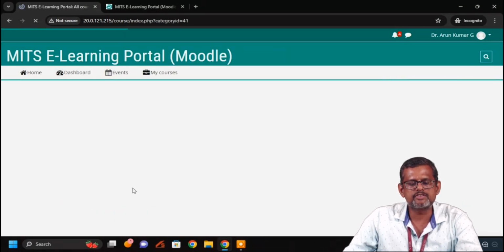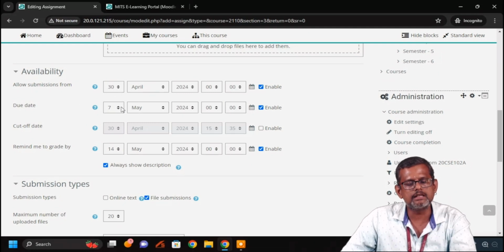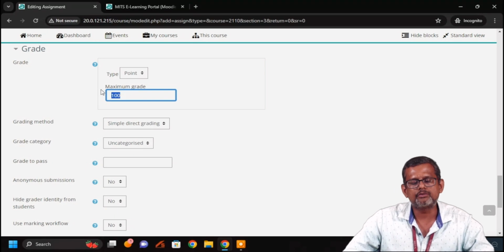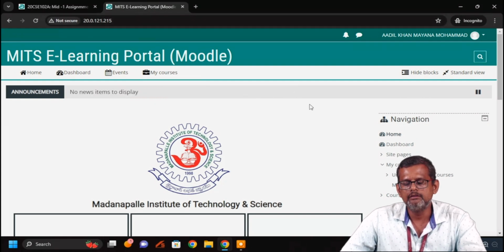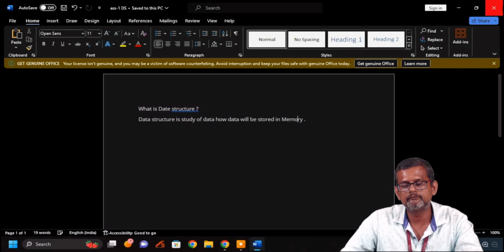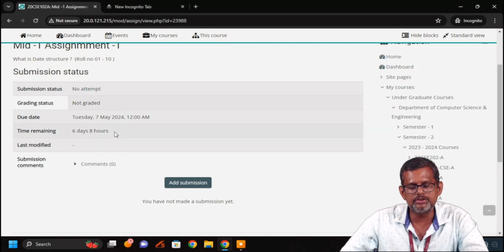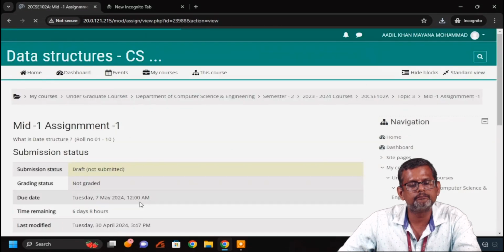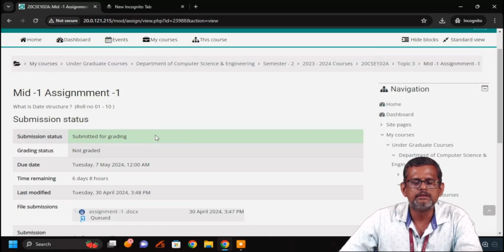Moodle _ Dr. G. Arun kumar, Assoc. Prof., CSE, MITS